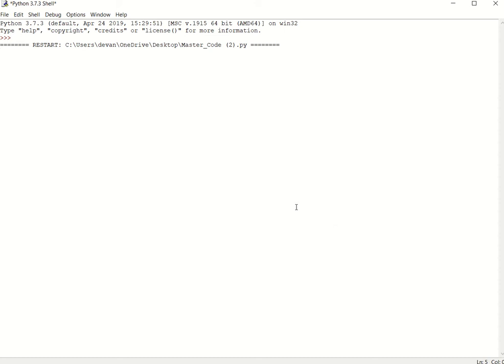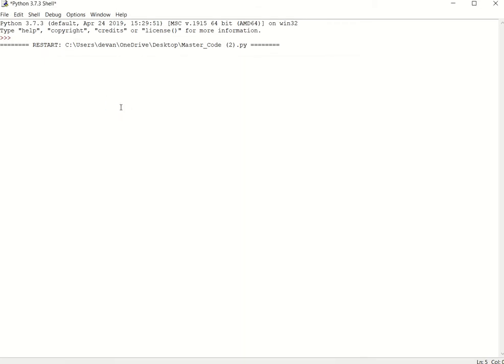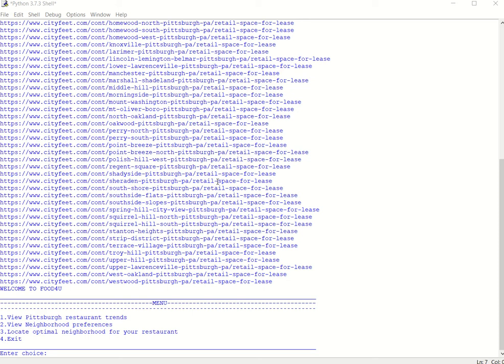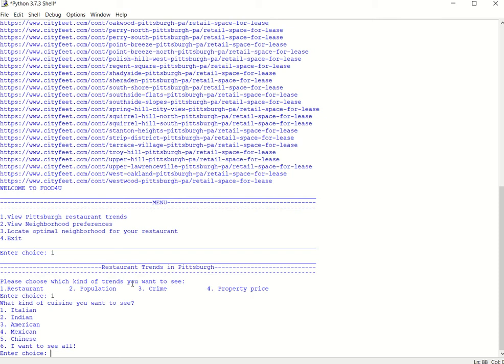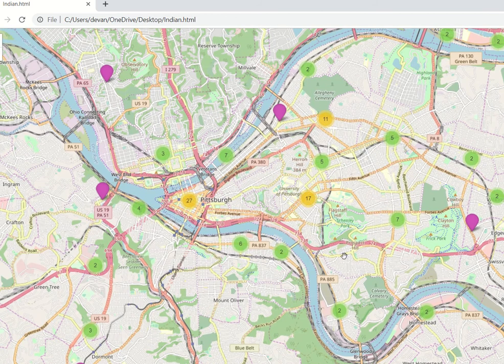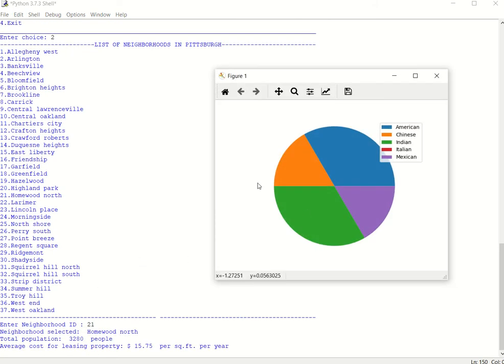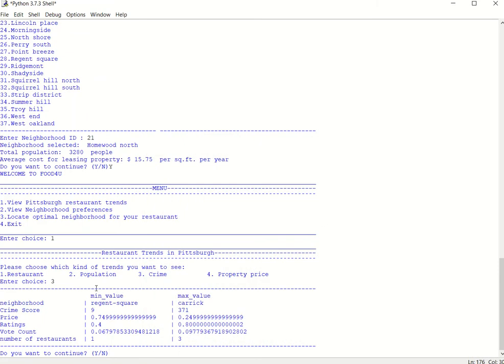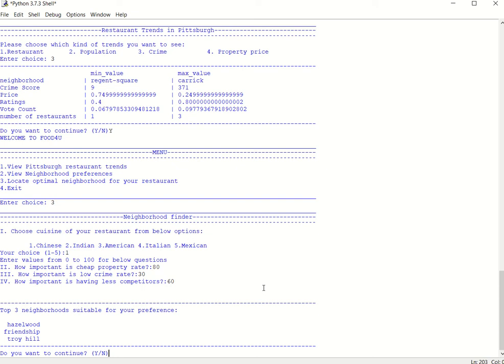DFP G10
CMU - Data Focused Python - Group 10